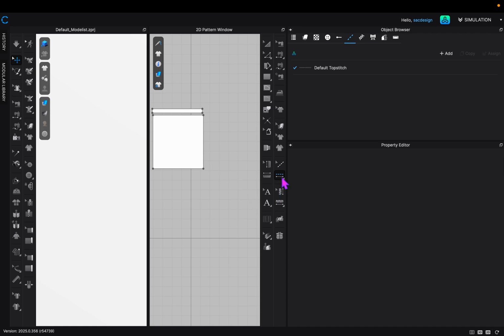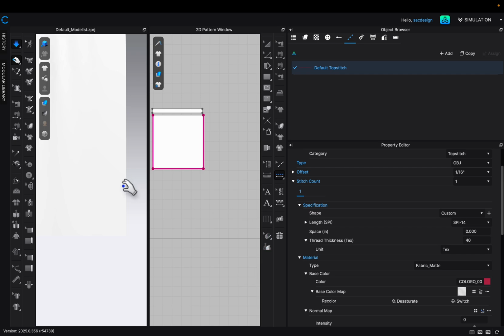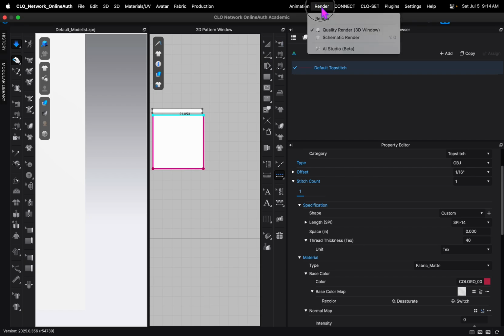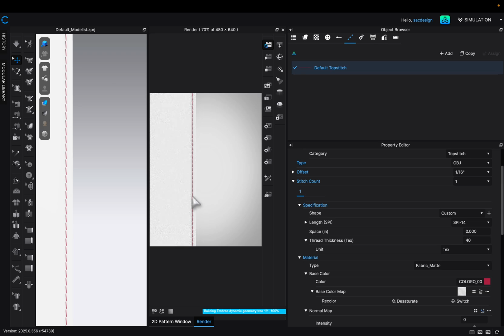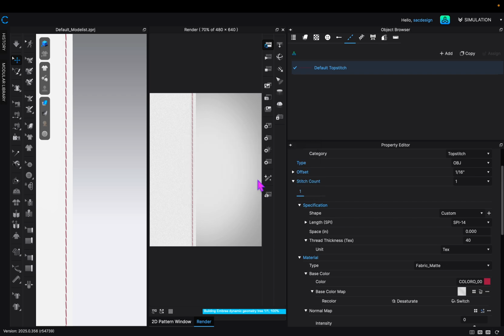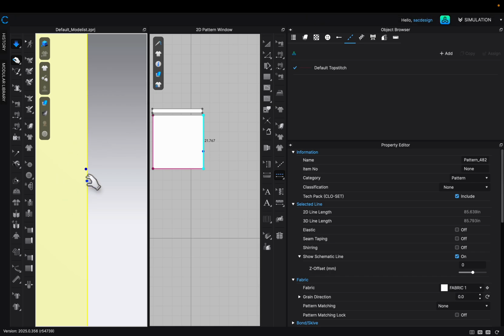TopStitch in CLo not showing in 3D window